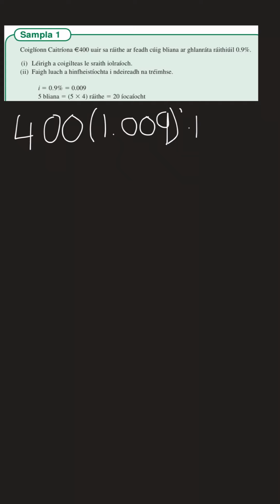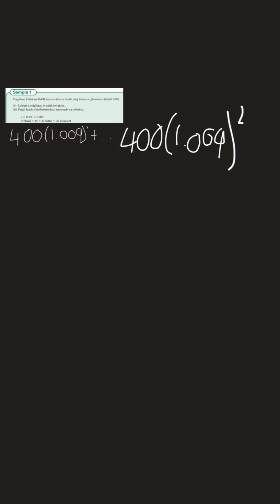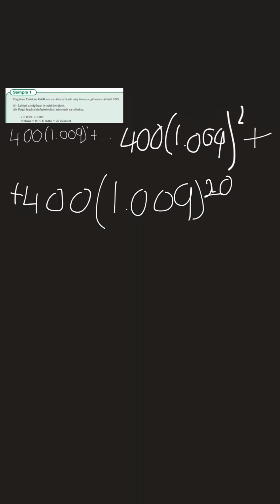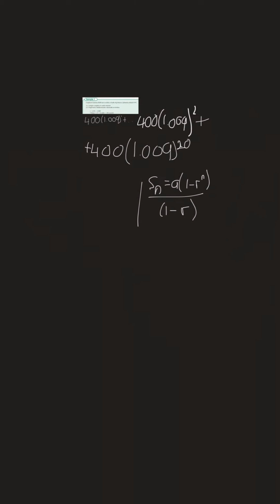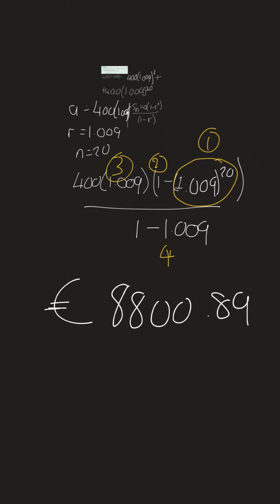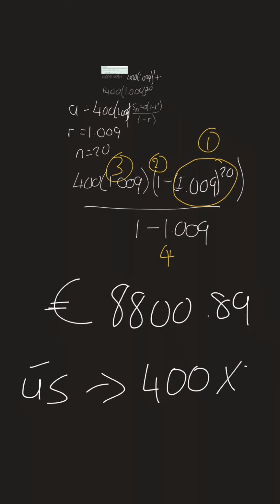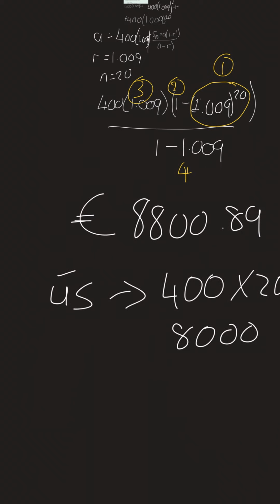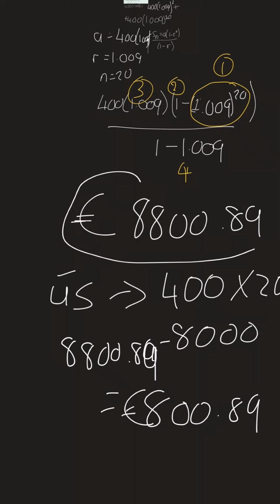Infheistiú 5.3 sampla 1